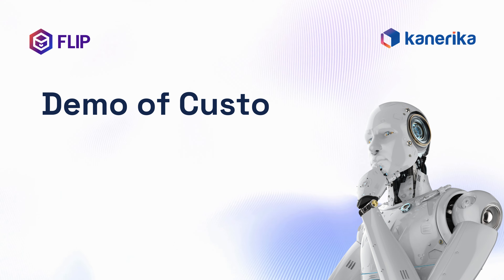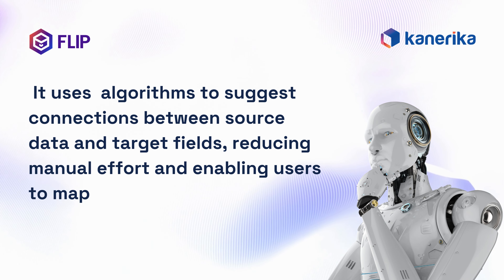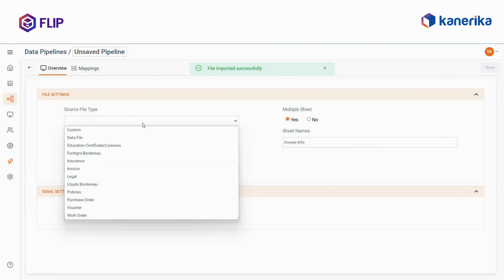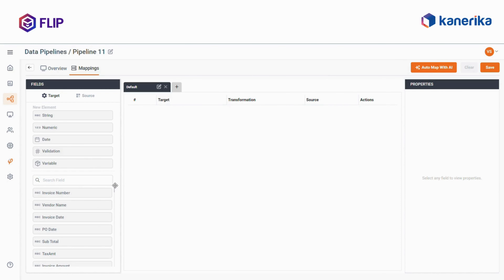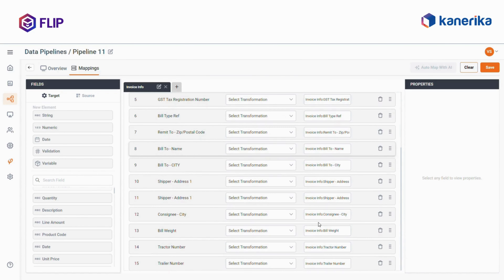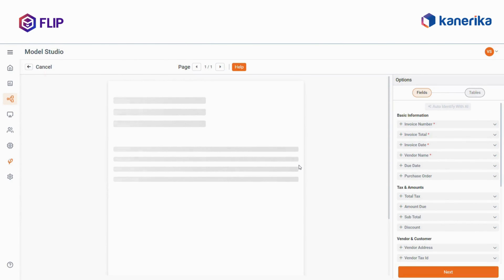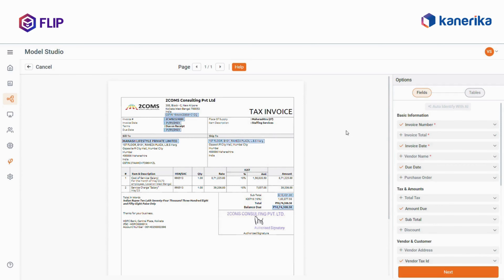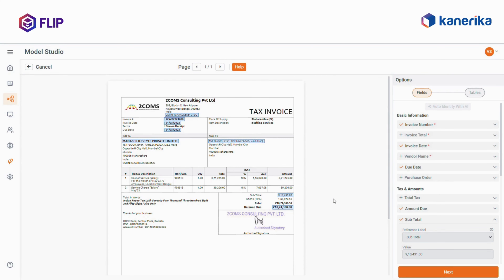Data Mapping with FLIP: AI-Powered Automapping from Excel to PDF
Tired of manual data mapping slowing down your workflow? Discover how FLIP's Custom AI Workbench revolutionizes data handling! 🚀 Watch as our Automapping feature uses AI to instantly align fields between Excel files and PDF invoices, transforming complex data processes into seamless operations. Experience the power of AI-driven automation that saves time and boosts efficiency in every project!

✨ Dive into our demo to see how FLIP simplifies pipeline creation, whether you’re working with spreadsheets or PDFs. Say goodbye to manual data mapping—AI has got you covered!

🔗 See how FLIP transforms your data processes!